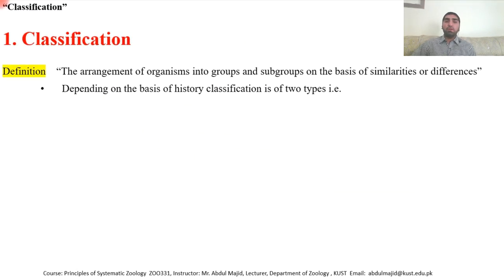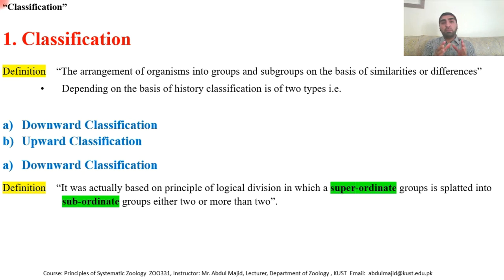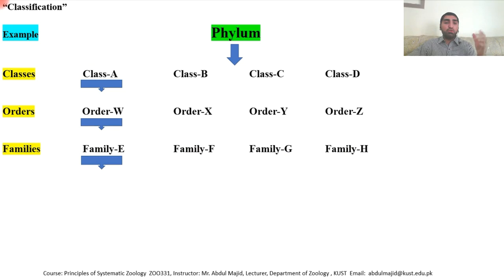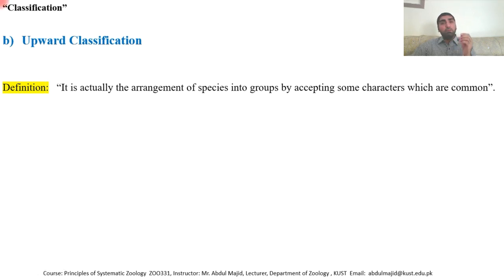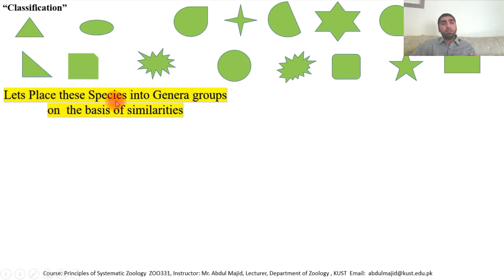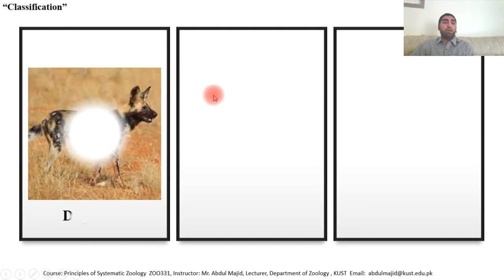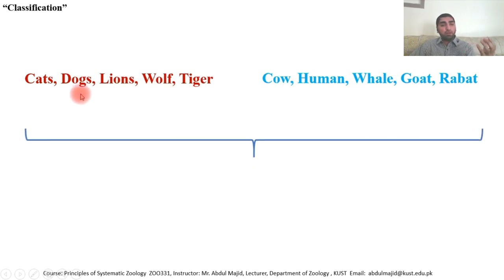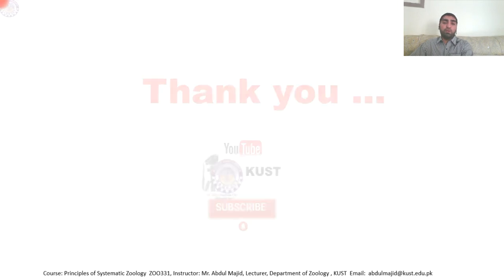FACULTY276 ZOO331 KUST20201 L10 V10 Classification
Lecture Outcome
After watching and listening this lecture student will know about the concept of classification and its types i.e. upward classification & downward classification in Taxonomy.